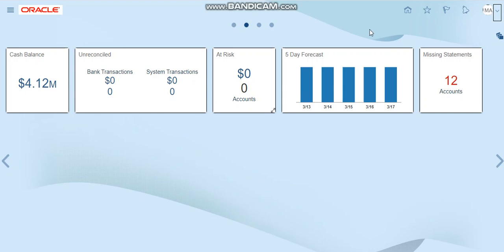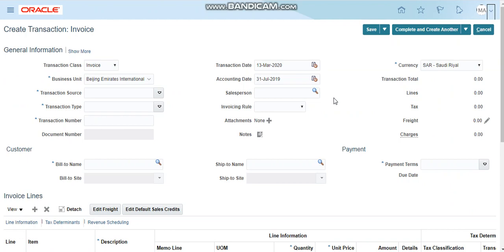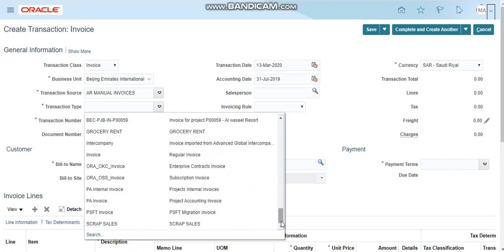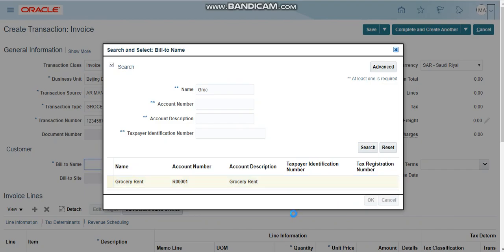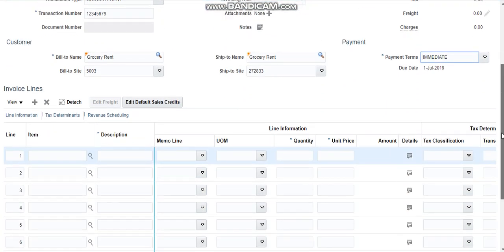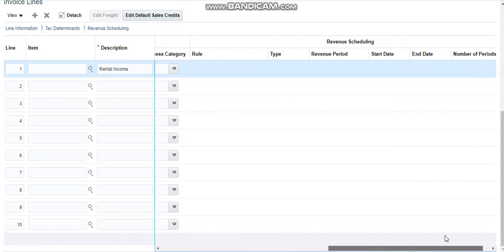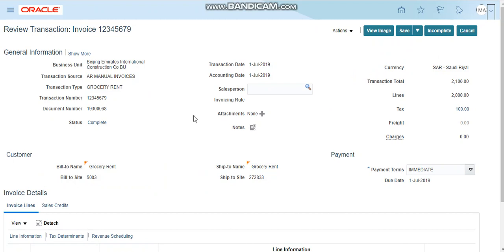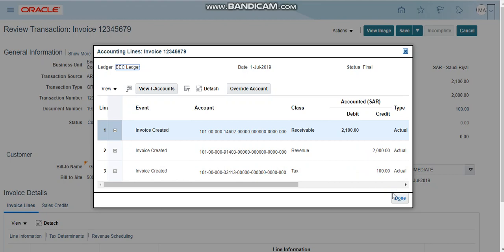How to create a sales invoice in Oracle Fusion - ERP Oracle Accounts Receivable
How to create a manual sales invoice in Oracle Fusion - ERP Oracle Accounts Receivable